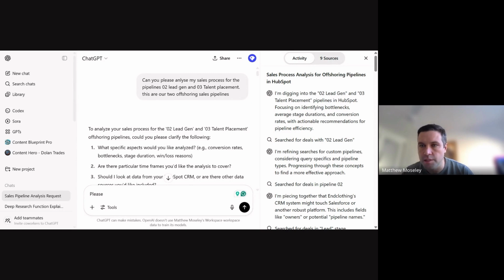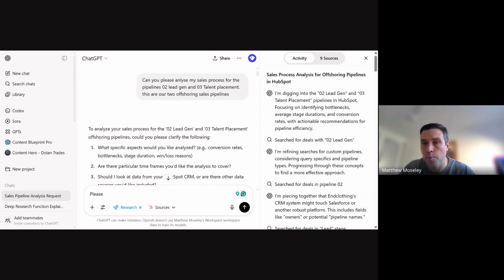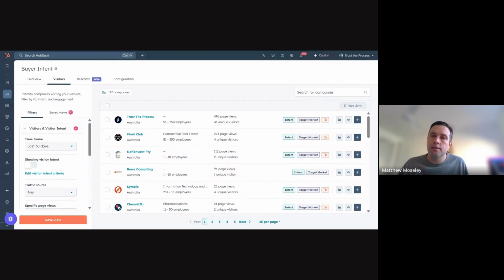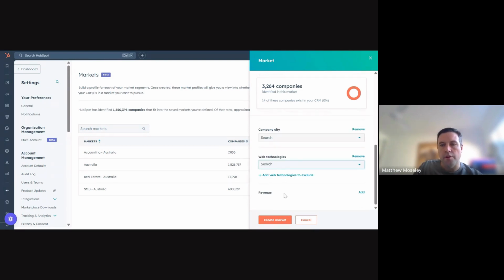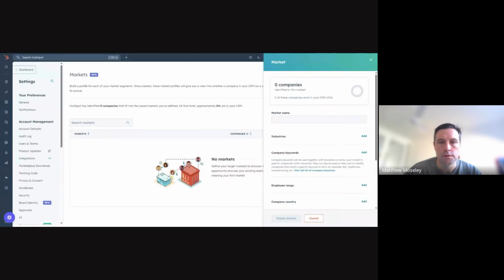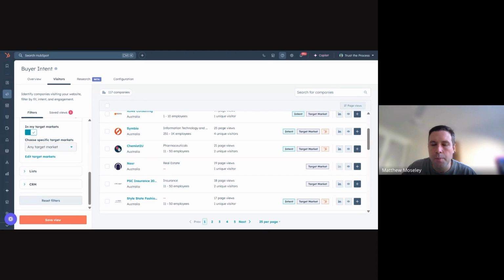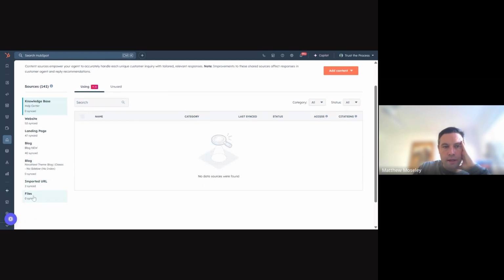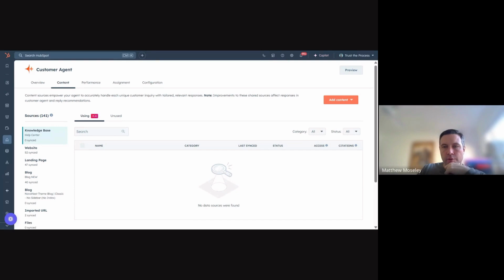Tech Talk - Your CRM Just Got a Brain: Meet HubSpot’s Deep Research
This week’s Tech Talk is all about unlocking your CRM’s true potential with HubSpot’s newest AI features, including a powerful integration with ChatGPT that helps you work smarter, not harder.

1. Deep Research (Powered by ChatGPT)
Say hello to your CRM’s new brain.

HubSpot’s Deep Research AI reads your records, not just at face value, but with contextual intelligence.

- It finds hidden trends in your deals and contacts
- Surfaces engagement patterns and pipeline risks
- Helps you ask better questions and make faster decisions

No dashboards. No digging. Just answers.

2. AI in Workflows = Automation That Writes + Reacts

With AI-powered workflows, HubSpot can now:
- Write smart follow-up emails based on stage or persona
- Branch logic dynamically using contact behaviour
- Route high-intent leads straight to your team, automatically

It’s like cloning your best marketer (without the payroll cost).

3. Buyer Intent = Warm Leads Before They Knock

HubSpot’s Buyer Intent tool surfaces companies researching your topics, even if they haven’t visited your site yet.

You can:
- Filter by research strength, ICP match, or deal stage
- Trigger personalised outreach instantly
- Auto-add companies to CRM + workflows for fast follow-up

Be first in their inbox, before your competition even knows they’re looking.

Your data’s talking. With HubSpot + ChatGPT, it finally has something smart to say.

Let’s put it to work.